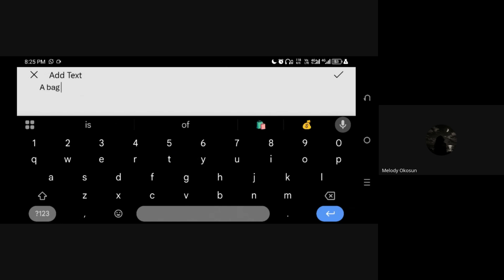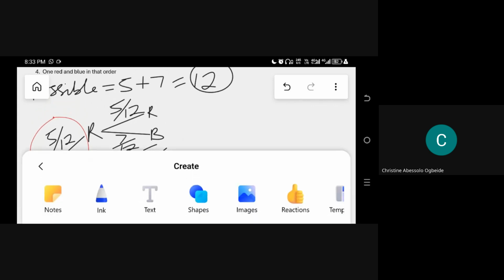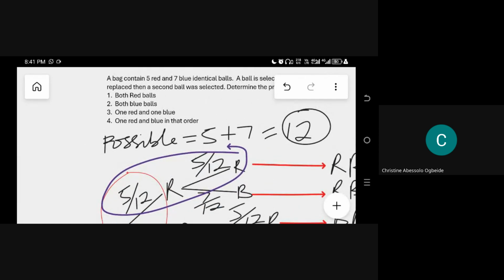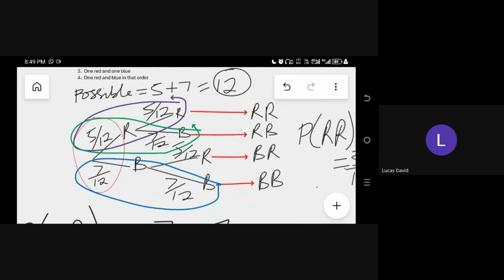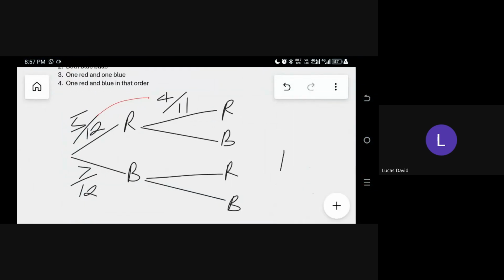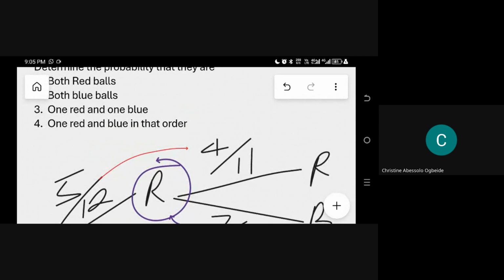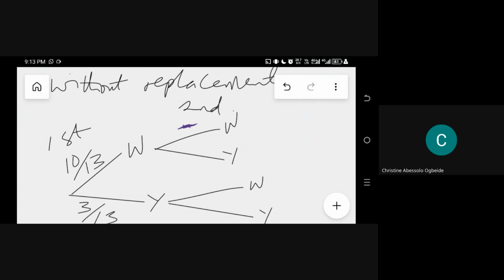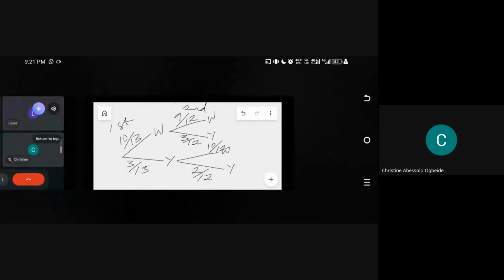SSCE Mathematics session - Day 15 (21th may 2026)